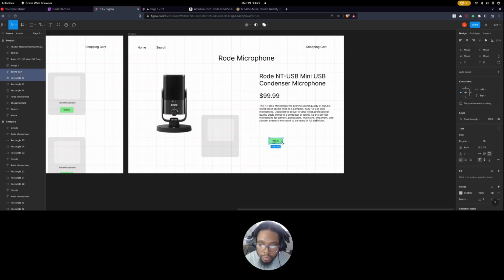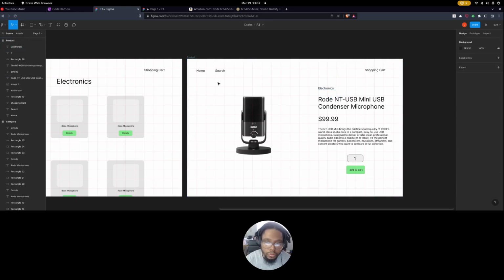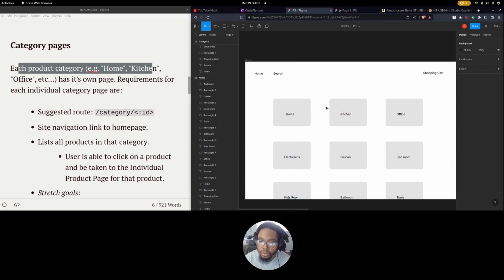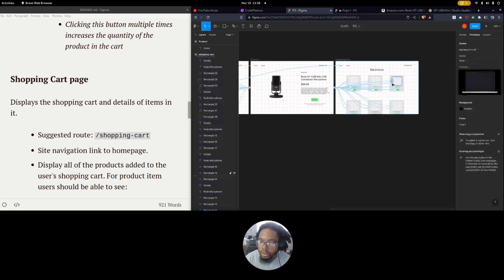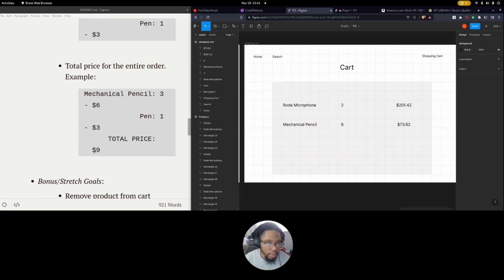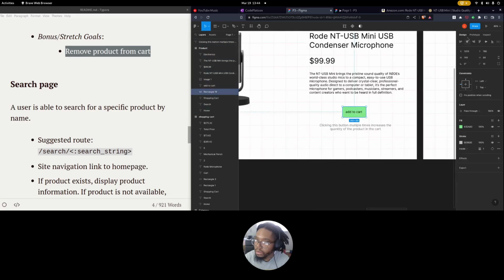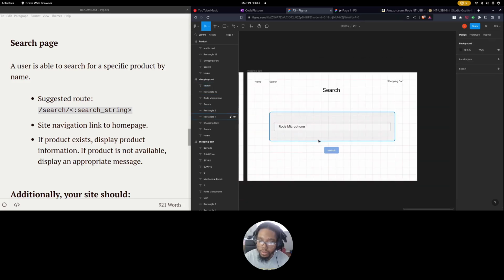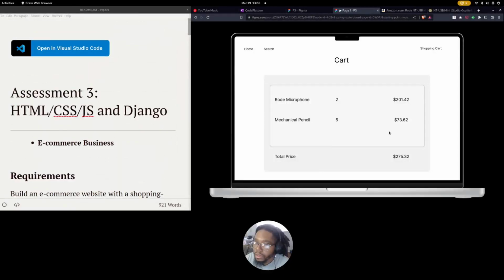theDevLog :: "The Mock-Up" Part II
I wanted to get an idea for the UI / UX before I started building the webapplication so I created a quick figma mockup.